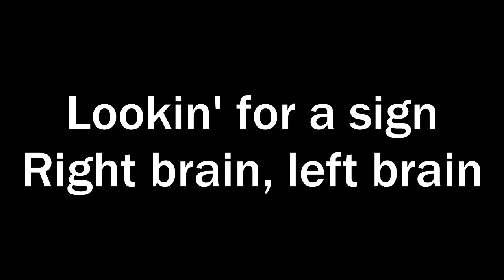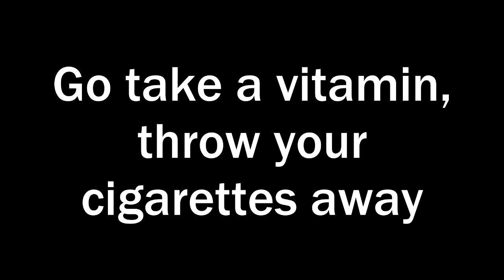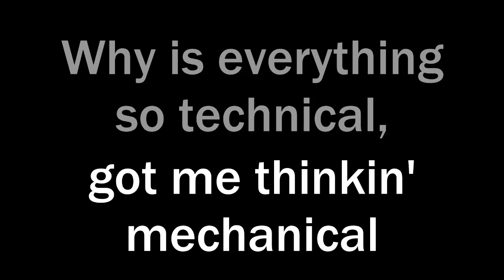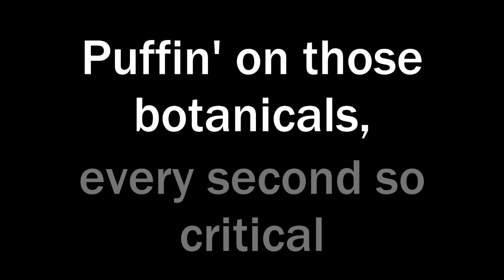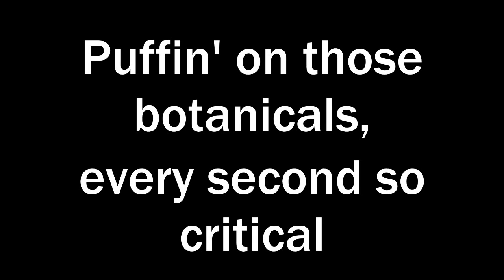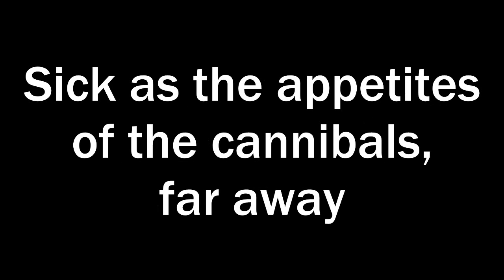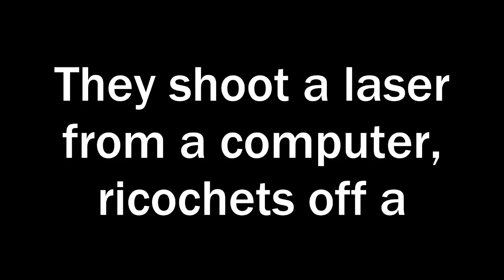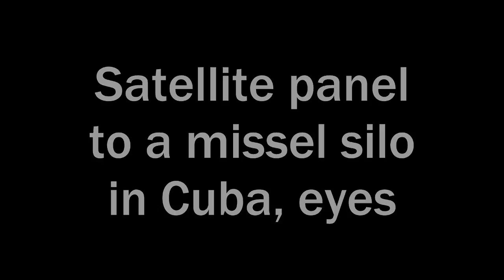Rehab - Chest Pain Lyrics (HD)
Rehab - Chest Pain